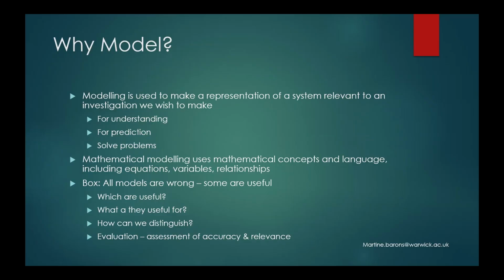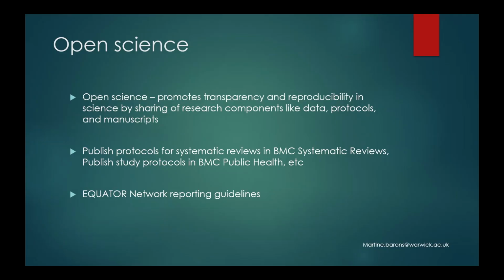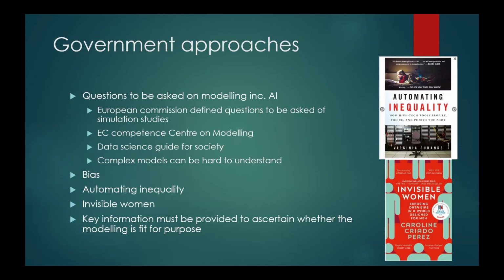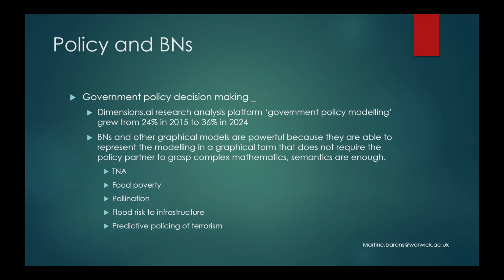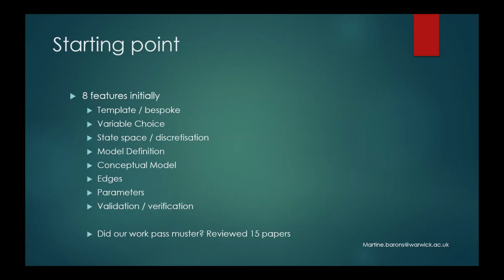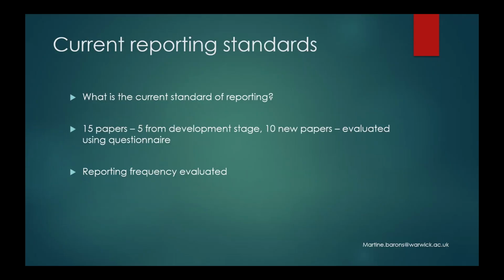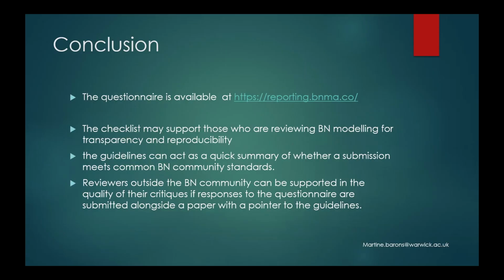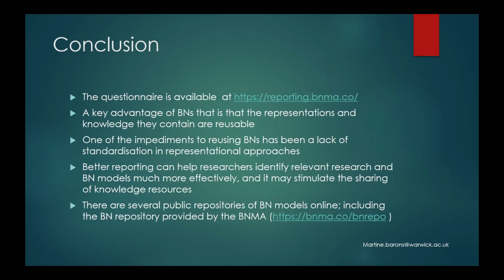Reporting Standards for Bayesian Networks – Why Are They Useful?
What do we mean when we say that a Bayesian Network is well-reported? Or indeed, when word count is limited, how do we decide what to report and what to omit in our own papers or reports? This brings us to consider who is the audience and what is the purpose of reporting in the first place? It is, perhaps, only when we need to reproduce, validate or undertake a systematic review that these questions come in to sharp focus. The ability to compare and contrast models, to reproduce them (perhaps as a precursor to extending or adapting them) or to defend a decision based on such a model leads to a very specific requirement for information about them.

In other research areas, notably in medicine, reproducibility is supported by mandating the inclusion of an agreed set of details into every research publication, facilitating systematic reviews, transparency and reproducibility. Governments and international organisations are increasingly turning to modelling approaches in the development and decision- making for policy and have begun asking questions about accountability in model-based decision making. The ethical issues of relying on modelling that is biased, poorly constructed, constrained by heroic assumptions and not reproducible are multiplied when such models are used to underpin decisions impacting human and planetary well-being. Bayesian Network modelling is used in policy development and decision support across a wide range of domains. In light of the recent trend for governments and other organisations to demand accountability and transparency, we have compiled and tested a reporting checklist for Bayesian Network modelling which will bring the desirable level of transparency and reproducibility to enable models to support decision making and allow the robust comparison and combination of models.